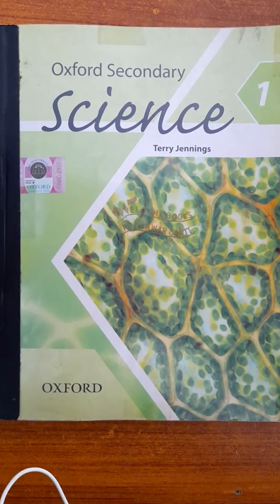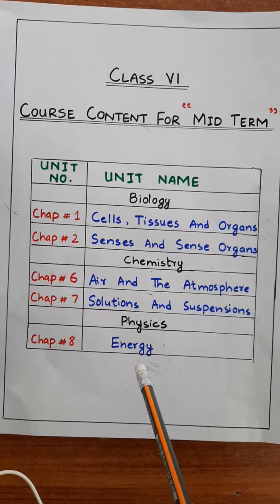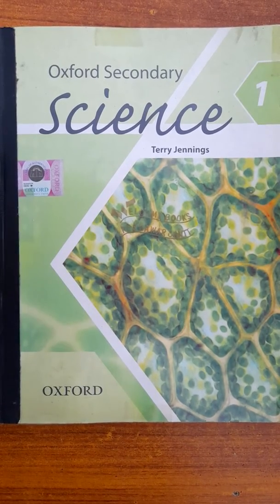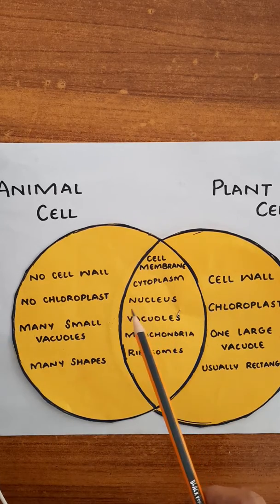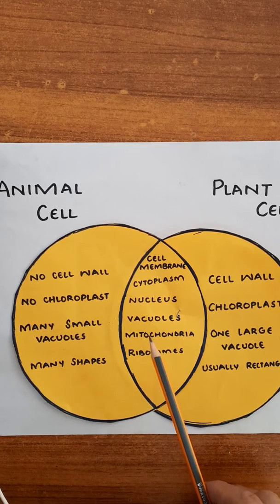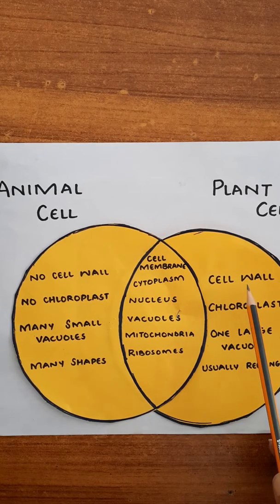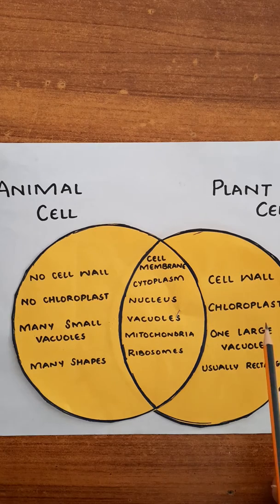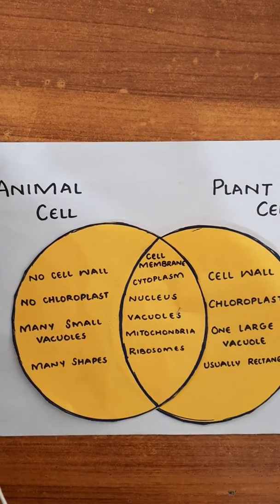science Zoom Online Class lecture 1